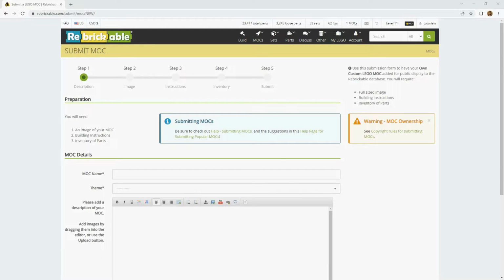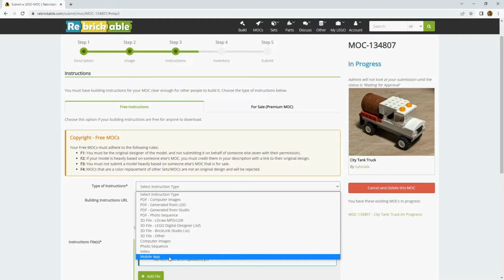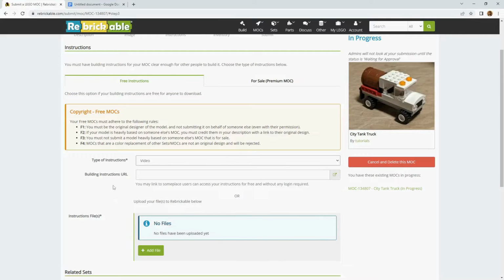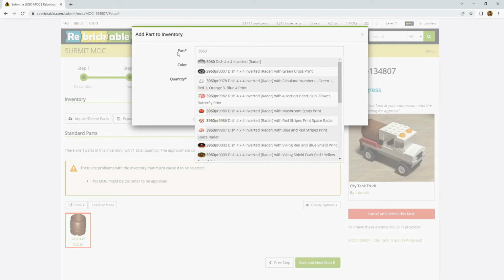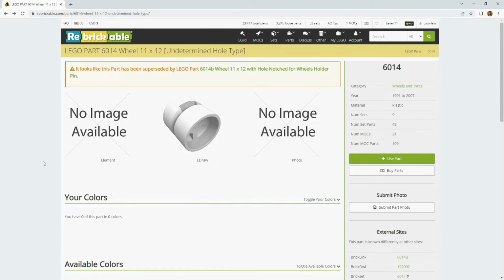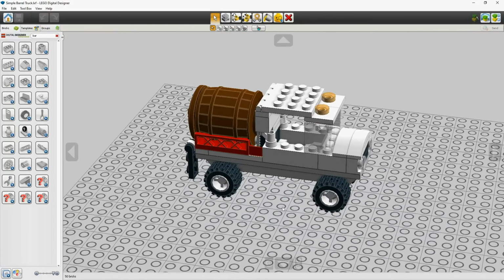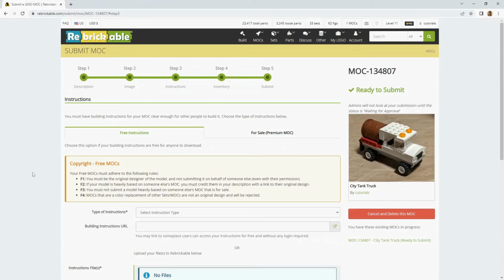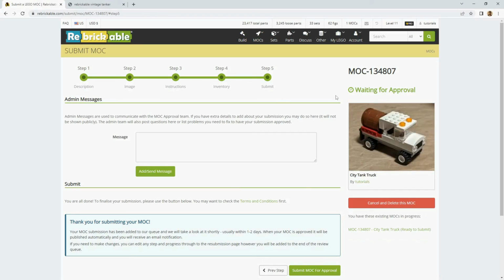Submitting MOCs to Rebrickable - Tutorial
Submitting MOCs to Rebrickable can be daunting if you've never done it before. This tutorial will cover the submission process, as well as provide handy hints and tips on creating the MOC building instructions themselves.

00:00 Intro
03:35 Video/Photo Sequence instructions
10:33 Manually adding inventory
19:54 LEGO Digital Designer (LDD) instructions
22:44 Importing LDD inventory
24:27 BrickLink Studio instructions
28:03 Importing Studio inventory